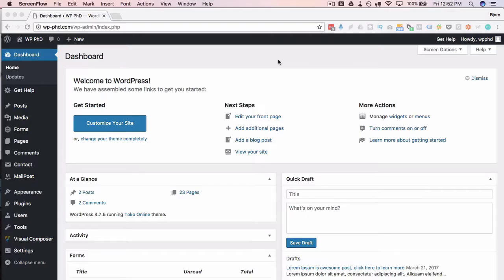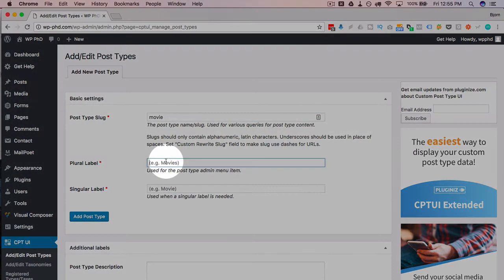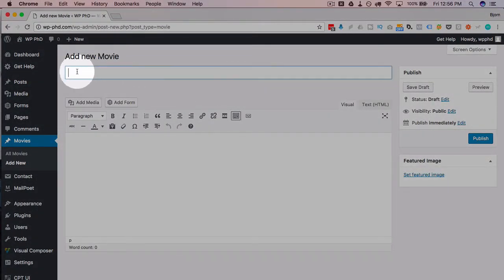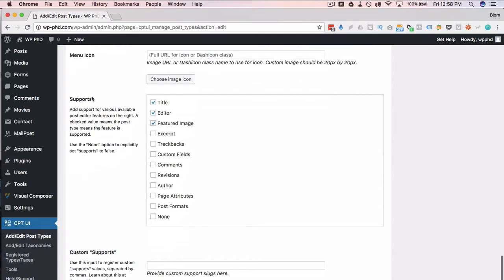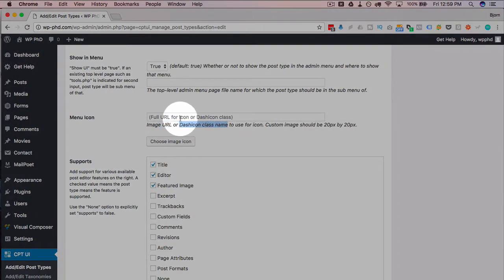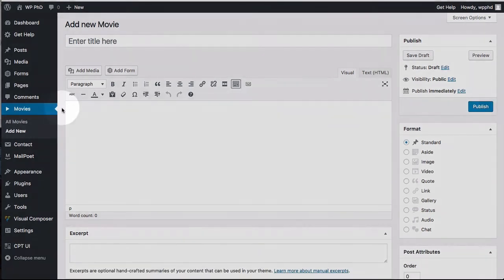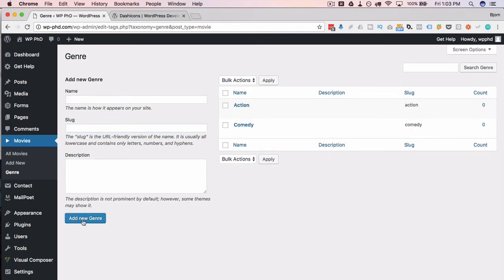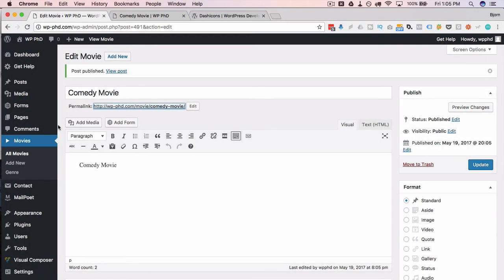A WordPress Custom Post Type Allows You To Organize Your Content With Your Own Custom Post Types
A WordPress Custom Post Type Allows You To Organize Your Content Better By Making Your Own Custom Types Of Posts

Having your own WordPress site requires a lot of hard work. If you customize your site on your own then it's even more hard work. Luckily, there are plugins that can make your load a little lighter.  WordPress Custom Post Type plugins fall into that category.

In this tutorial, I'll show you how the custom post types are created and how your site can benefit from them.

First of all, you'll need to install a plugin. I recommend the Custom Post Type UI plugin.

Click on install now and activate and there should be a new icon in the dropdown menu on the left called CPT UI - Custom Post Type User Interface. Here, you'll see a couple of options which will be explained in this article.

Adding/Editing Post Types

After hovering over the CPT UI plugin menu item, click on 'Add/Edit Post Types' button.

On the next page, the first thing you need to do is to add the slug for the post type. Bear in mind that slugs need to be in lowercase in case you're wondering why does WordPress keep correcting you as you type.

The slug you create will appear in the URL and you'll have to put in both the plural and the singular label below the slug field.

Click on Add Post Type and voila! You have your own Custom Post Type which you can edit and customize any way you like.

It even adds your very own left-side menu item in your WordPress dashboard.  In the case of this example, it's called Movies.

Check Out Your New Custom Post Type

To see your custom post type editor, you have to hover over the newly added menu item on the left on the menu and click on Add New.

It's nothing special right now, but it will be once we play with a few more settings.

Editing Your Custom Post Type

To add and customize your recently created custom post type, you should go to CPT UI and select  'Add/Edit Post Types'. Hover over Edit Post Types and you'll be able to change the post type or post types you've created.

You can change the basic things such as singular and plural labels. If you scroll down, the next section is for editing and adding additional labels. This part is very descriptive and simple and the changes are mainly aesthetic.

Where the magic happens is on the section where you choose what types of items are available in the editor of your new custom post type.

I recommend checking all the fields since it's nice to have your options open. Selecting all these fields will show you everything that is available. Once you know exactly what you want available in the custom post type editor then you can slim down the options.